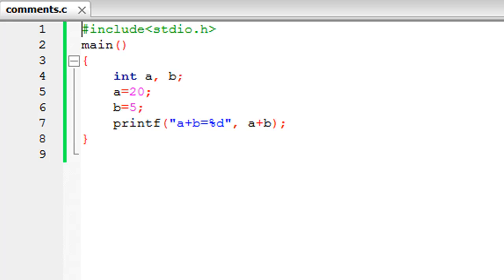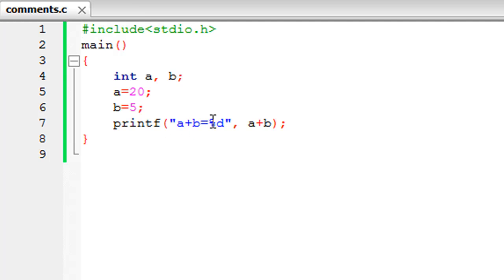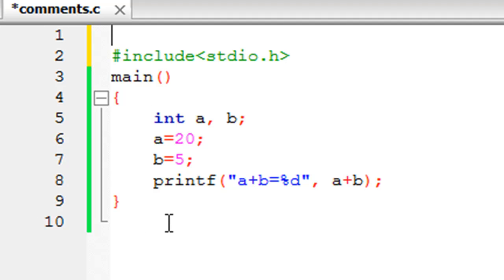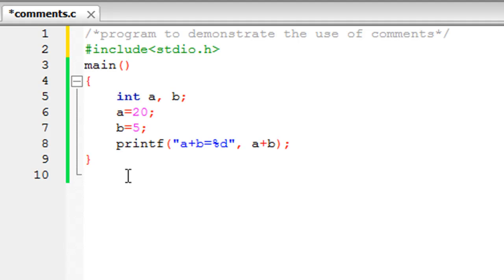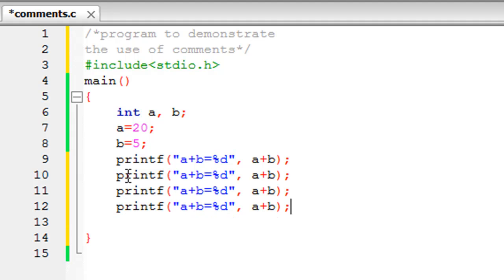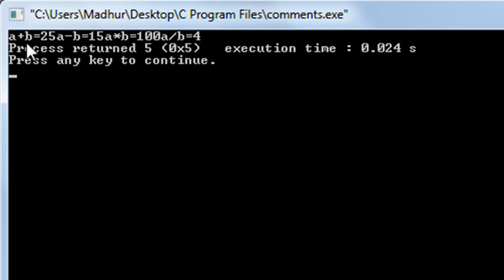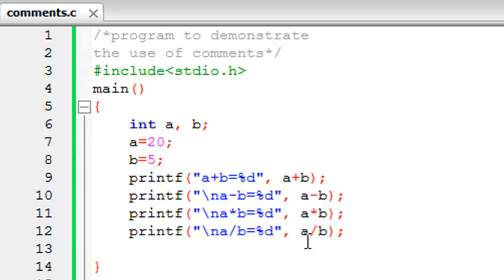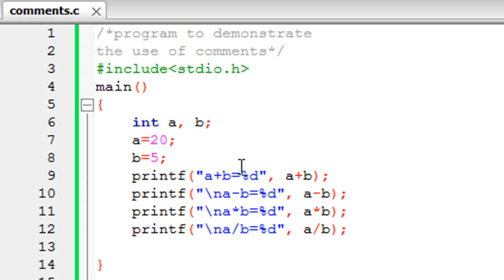C Programming Tutorial-4: Comments, Newline Escape Sequence & Arithmetic Operators (Contd.)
In this tutorial we'll learn to use comments in our C Programs. We'll also check out the remaining arithmetic operators and we'll see how to display output on different lines using the newline escape sequence.